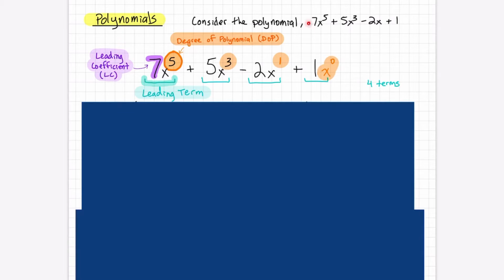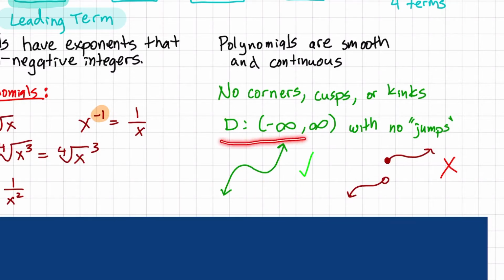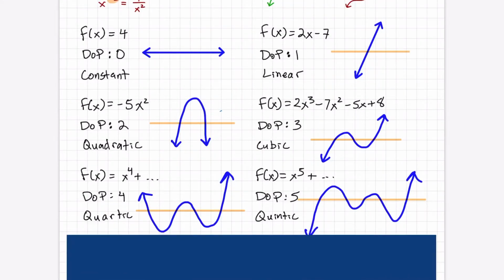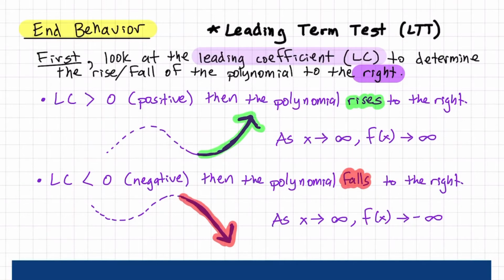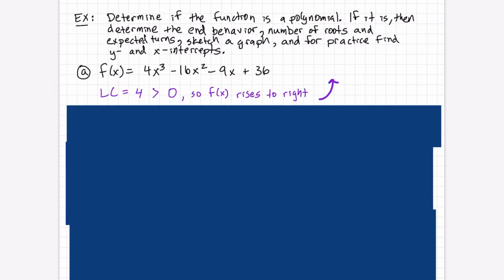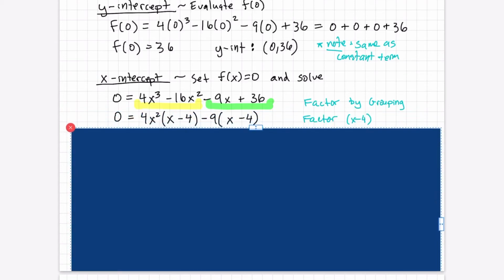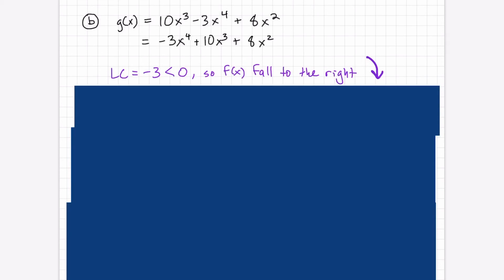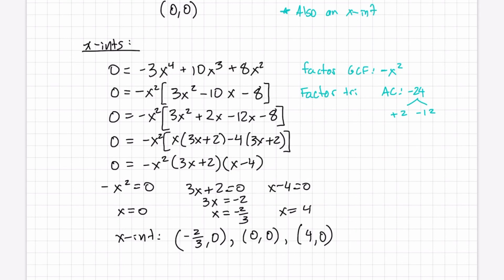End Behavior of Polynomials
College Algebra lecture over finding the end behavior of a polynomial using the Leading Term Test (or Leading Coefficient Test).